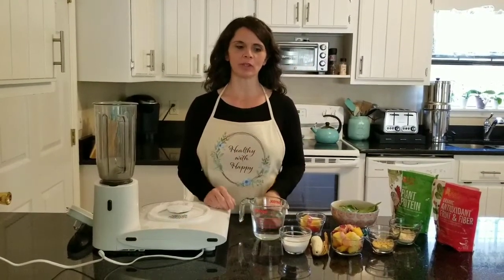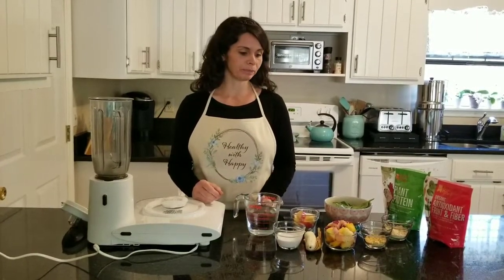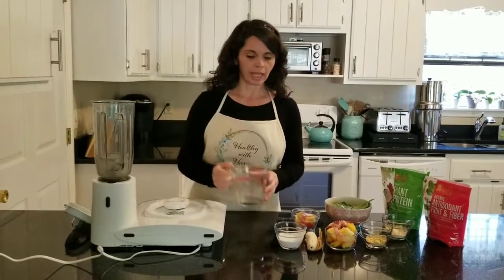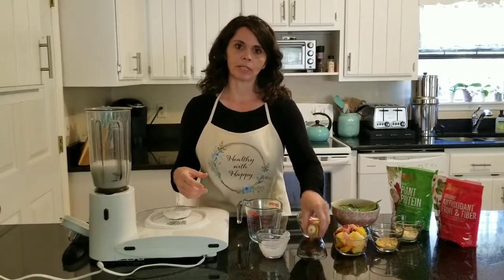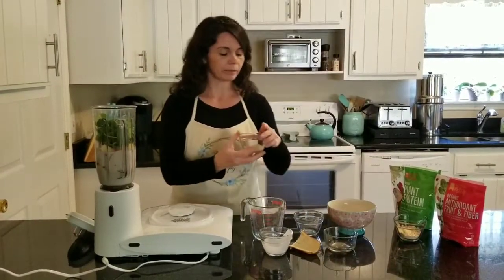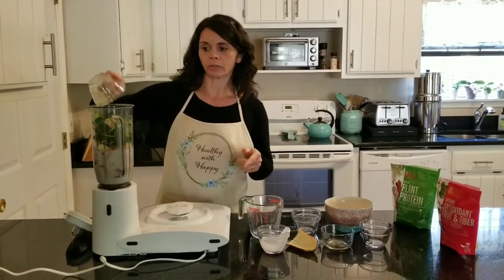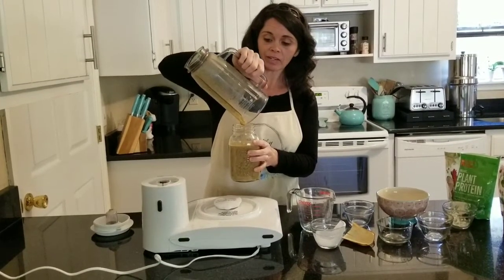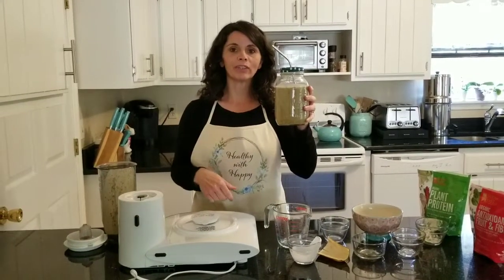Immune Boosting Smoothie/Healthy with Happy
Healthy with Happy Immune Boosting Smoothie, taste great and helps boost your immune system.
Here is the link to the recipe on my website.